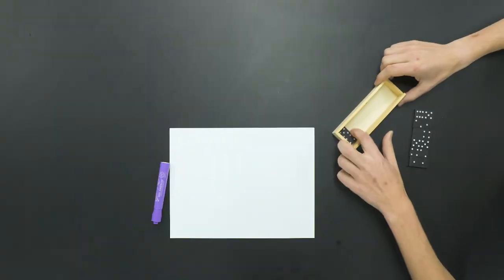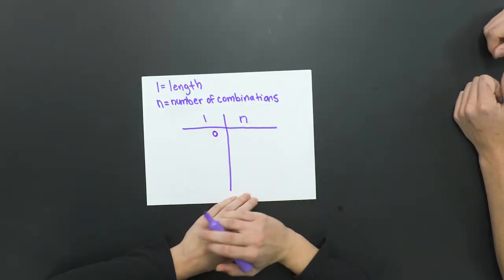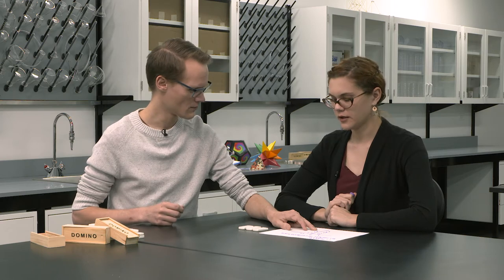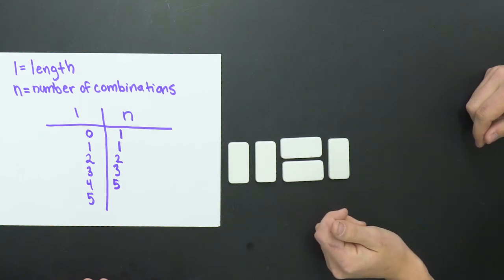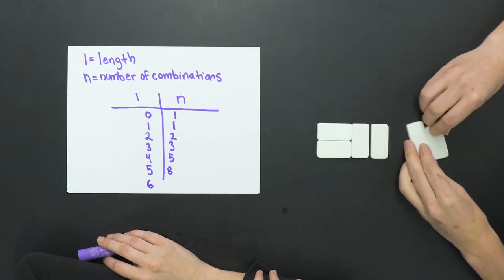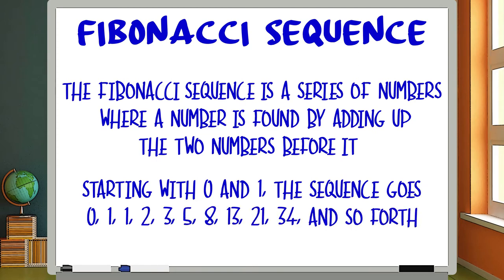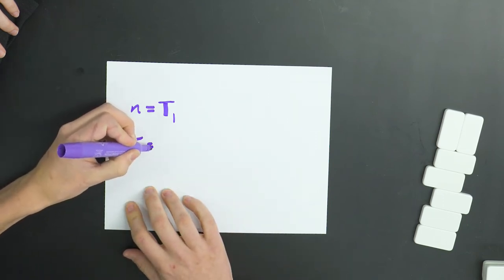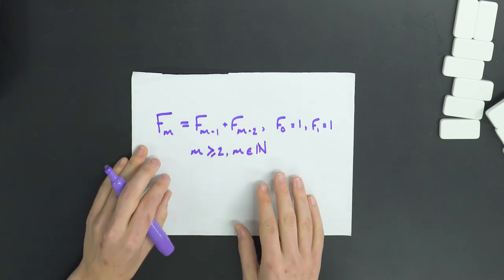Faculty of Science & Technology: Dominoes with Pieter & Erin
Dr. Pamini Thangarajah
Associate Professor
Department of Mathematics and Computing
Mount Royal University